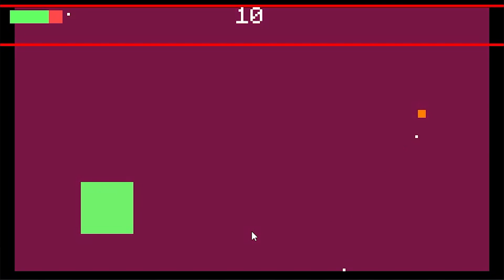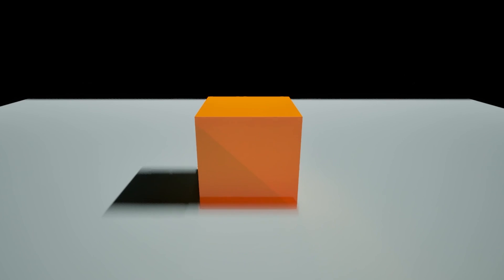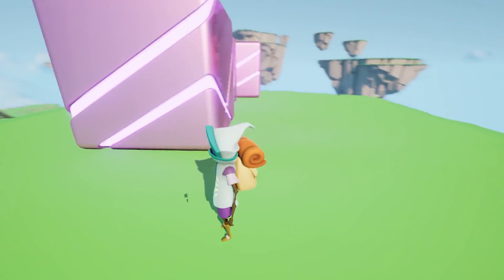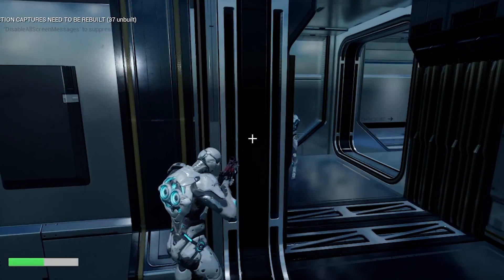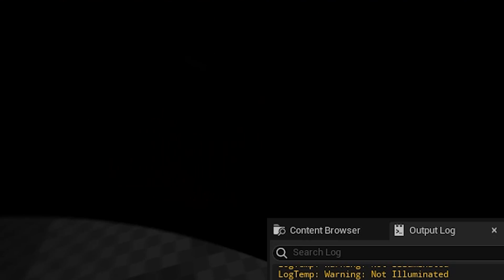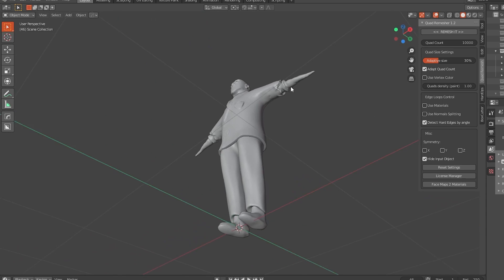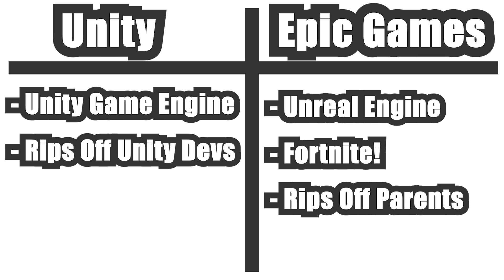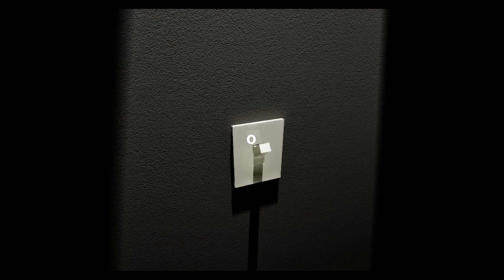Learning Unreal Engine in One Month to make a Game!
Unreal Engine is an incredibly powerful game engine that I have wanted to learn for a while now, so I dedicated the month of January to learn Unreal Engine 5 and then make a game with it.

To check for a sale, go to the courses page and then click on the course again. For some reason the link isn’t showing a sale.

Learning to make video games with Unreal Engine 5 was tricky at first. Watching Unreal Engine beginners guides on youtube wasn't working out too well for me. Compared to Unity and Godot, UE5 has a lot more things to learn and the amount and quality of the learning resources are much worse in my opinion. What really helped me learn Unreal Engine 5 was a gamedev.tv course on learning unreal with C++. C plus plus is a programing language that Unreal Engine uses. Unreal also has a visual programming language called blueprints.

After making 5 beginner projects with the course from game dev tv, I spent the rest of the month creating my own video game in unreal engine. The game I was going to make is a puzzle horror game where there are spooky statues that only move when they are in the dark and freeze when they are in light. The player has to solve puzzles trying to escape a room while avoiding the statues.

Due to some issues at the end I couldn't quite export the game, but I still had a lot of fun learning unreal engine in a month and would recommend that you learn UE as well if you like game dev.